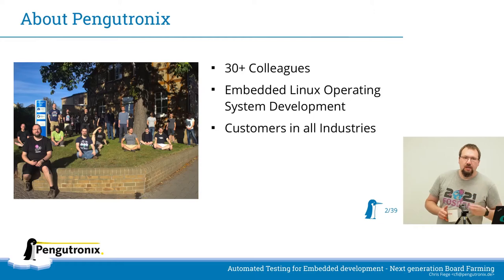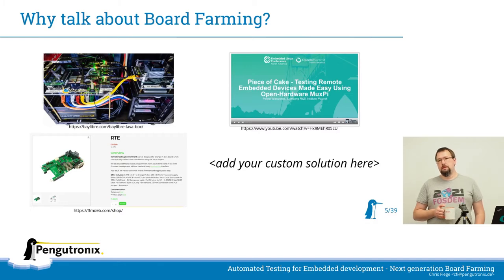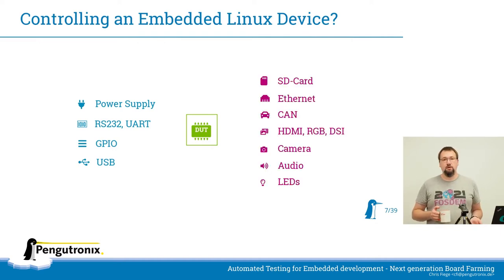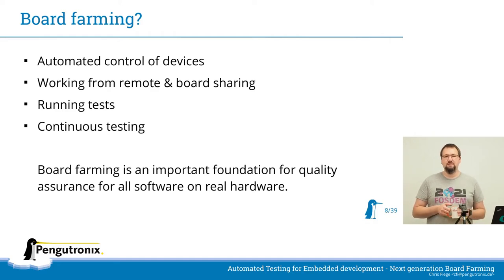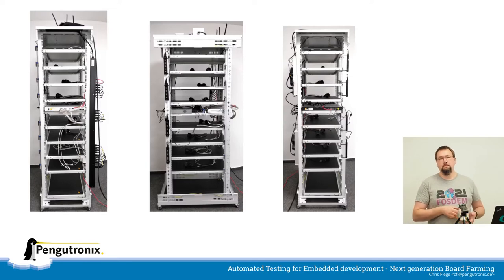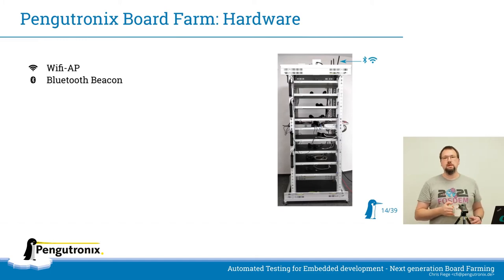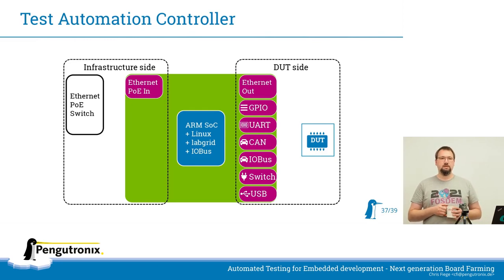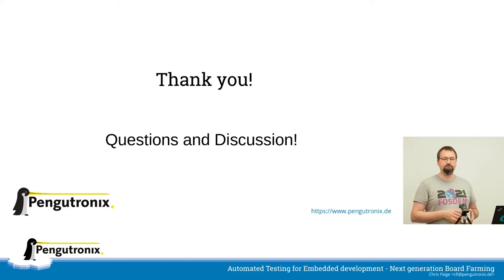Automated Testing for Embedded Development: Next Generation Board Farming - Chris Fiege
Automated Testing for Embedded Development: Next Generation Board Farming - Chris Fiege, Pengutronix e.K.